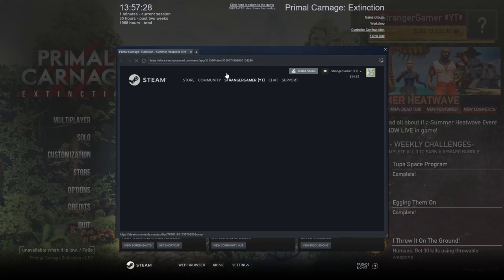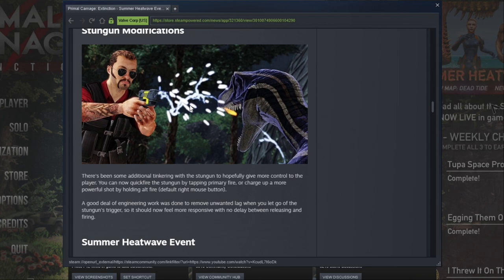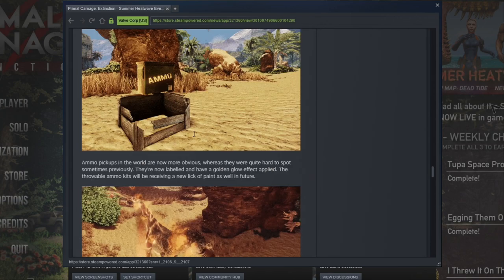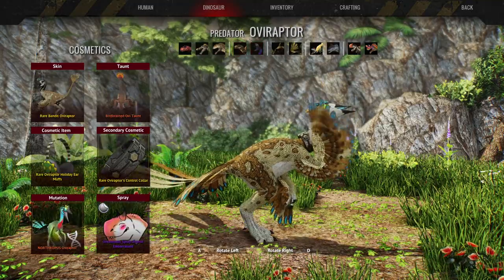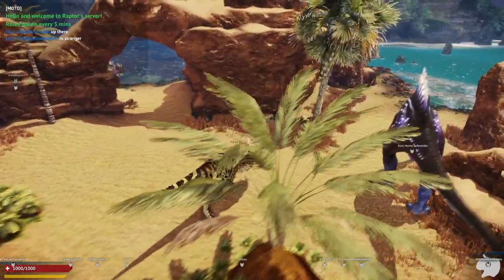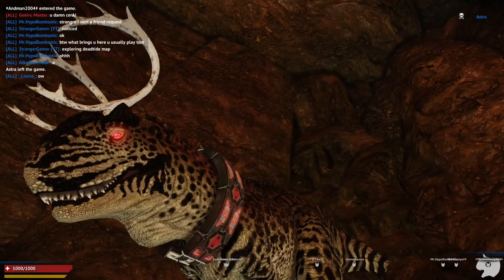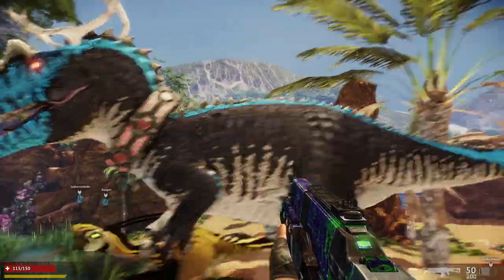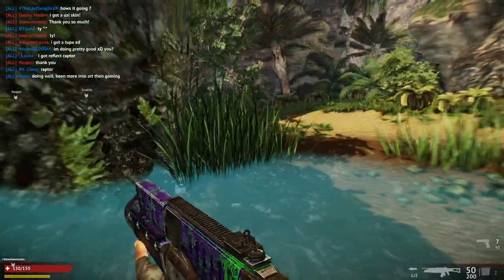THE BEST MAP IN THE GAME!!!!? | Primal Carnage Extinction | Summer Heatwave Update 2021 | New Map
THE BEST MAP IN THE GAME!? | Primal Carnage Extinction | Summer Heatwave Update 2021:
The 1st of the summer updates has arrived and its definaly heating up with a new awesome TDM map added the Deadtide and on examination I would say one of the best maps in the game.